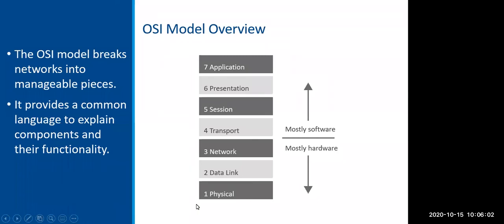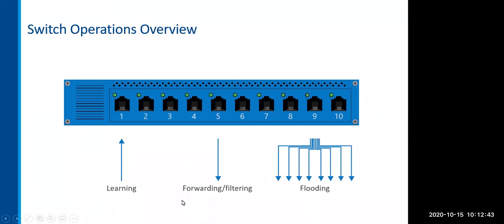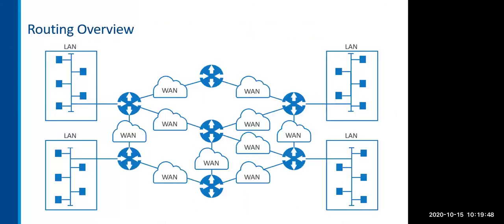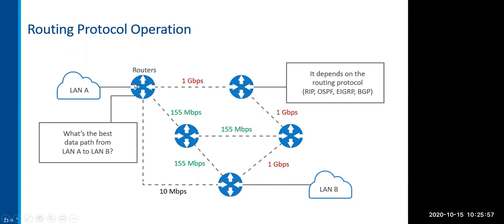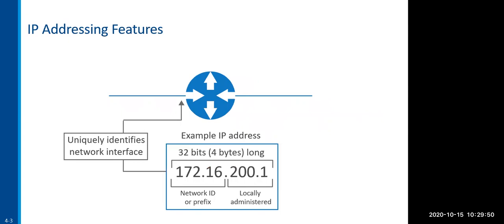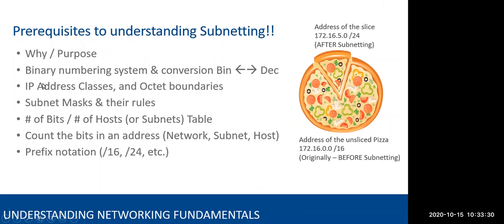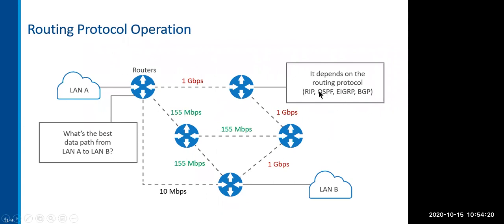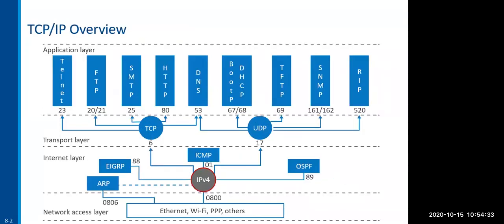Networking Foundations | Understanding Networking Fundamentals | Global Knowledge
Despite rapid advances in technology, and widespread use of networks over the last few decades, the Fundamentals of Networking have not changed much.

It is also quite surprising to see significant gaps or deficiencies in the foundational knowledge of many networking and IT professionals. This webinar attempts to highlight the common areas of such gaps and how to overcome them.

In this webinar, you will learn:

*”Basics of the OSI Model”
*”Basics of Switching”
*”Basics of Routing”
*”TCP/IP & Subnetting”

About the presenter: In 2000, Parag started teaching Cisco courses for Global Knowledge and taught CCNA, CCNP, VOIP, and BGP classes. After a hiatus from technology, he resumed teaching general networking and Security classes for Global Knowledge.

HAVE QUESTIONS??